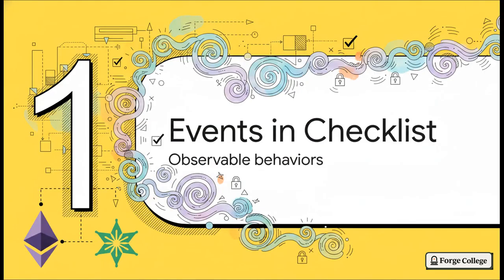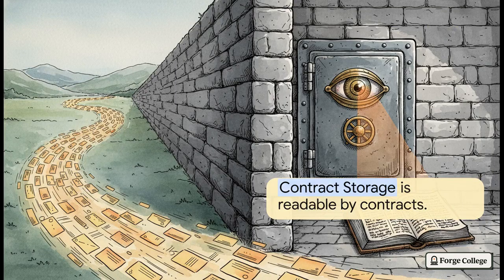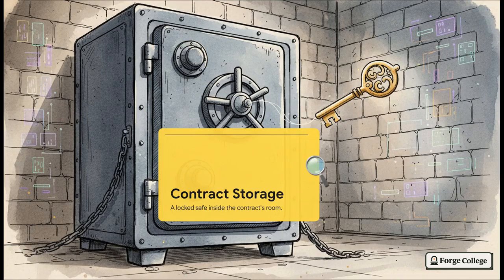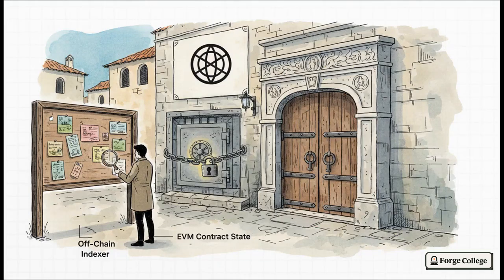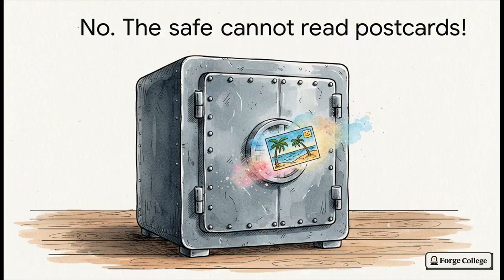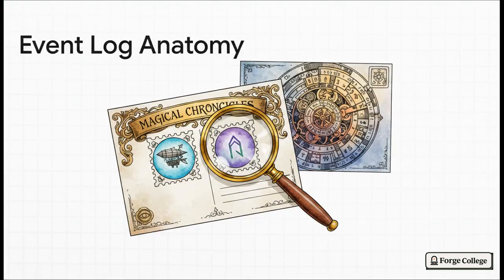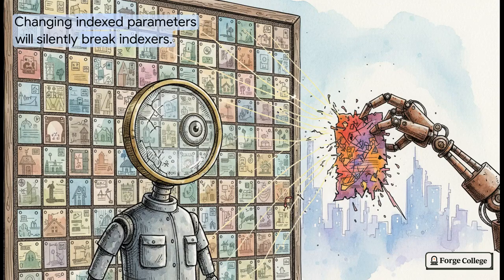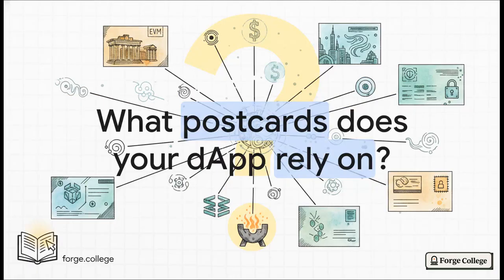Solidity events: semantics and patterns — Forge College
Why do Solidity events matter when porting contracts to a different runtime? Because indexers, wallets, and UIs often reconstruct application state from logs — preserving event semantics is critical to avoid breaking downstream integrations.

In this lesson you'll get a precise, practical explanation of what a Solidity event actually records and how the EVM exposes that record to off-chain listeners. Learn the low-level structure of logs: the first topic as the keccak256 event signature, up to four indexed topics, and the ABI-encoded data payload for non-indexed parameters. See how listeners filter by topics, why developers choose logs over storage for notifications and indexing, and concrete gas/cost tradeoffs and heuristics to reduce expense. Finally, learn the limitations of using events for on-chain control flow and how to decide which events to replicate verbatim, reshape, or omit when translating to Anchor-compatible Rust constructs.

Intermediate Solidity developers and engineers migrating EVM contracts to other runtimes. You should already understand basic Solidity syntax, events, and transaction receipts.

- Event log structure: topics (including event signature) and data payload
- How indexed parameters affect filtering and searchability
- Typical use cases: notifications, off-chain indexing, audit trails
- Gas and cost considerations; heuristics to reduce unnecessary emissions
- Limitations of logs for on-chain control flow and observable guarantees
- Practical guidance for translating Solidity events into Rust/Anchor patterns

Ready to apply event semantics to real migrations and avoid breaking indexers and UIs?